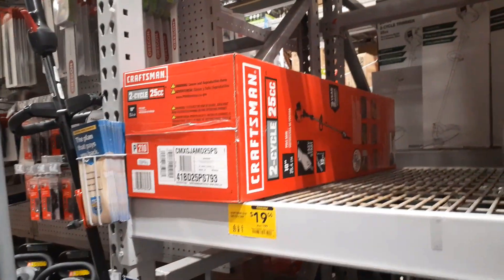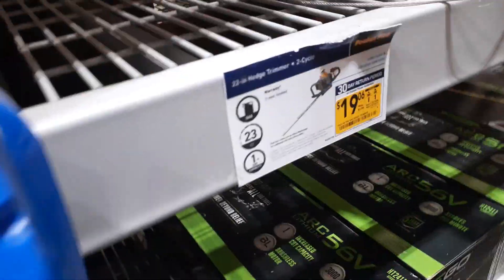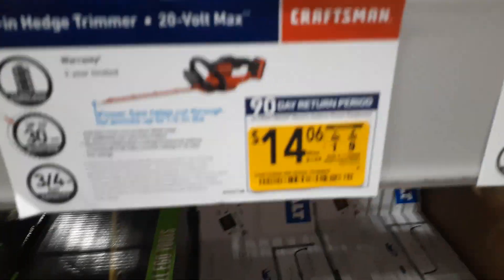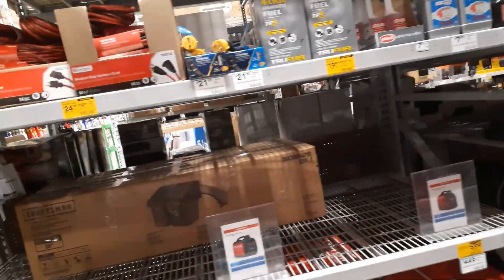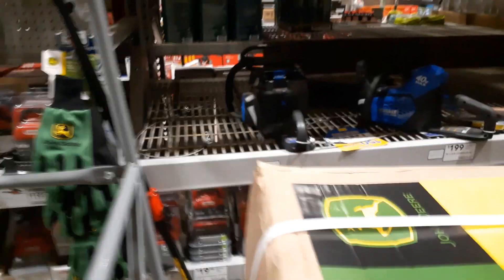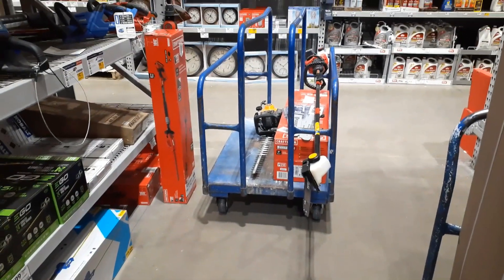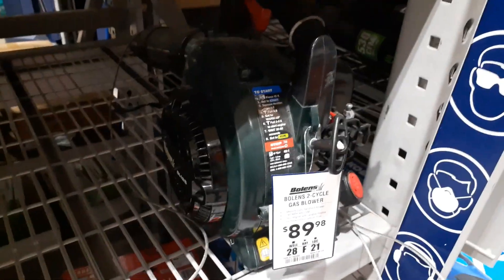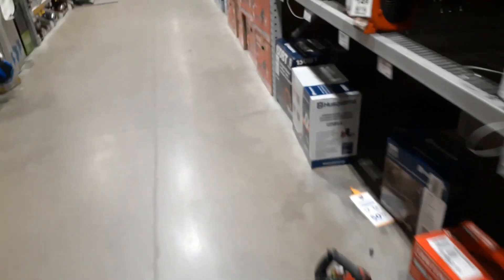Lowes Clearance Shopping 90% OFF These Items Part 2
In this video you guess it right were back at it again at Lowes grabbing all we can find for 90% off!! This is our part 2 shopping trip at Lowes. The clearance at lowes right now is on FIRE!!🔥🔥🔥 SO come on in and lets see what we can find!

SOCIAL MEDIA